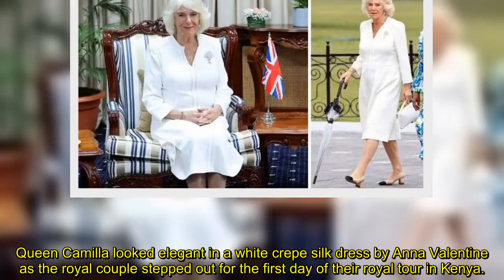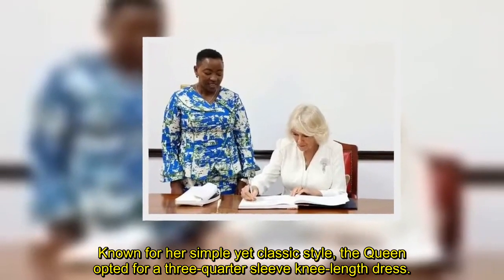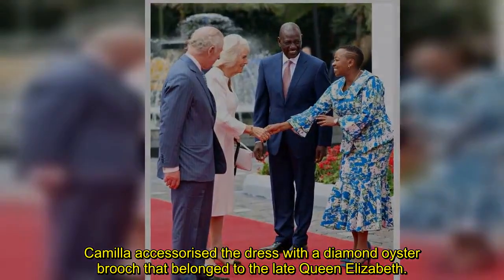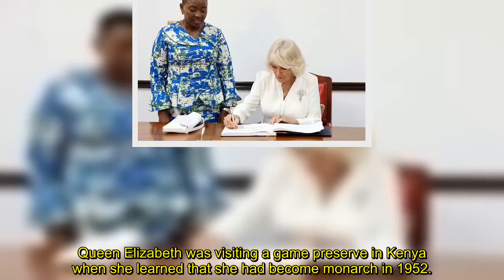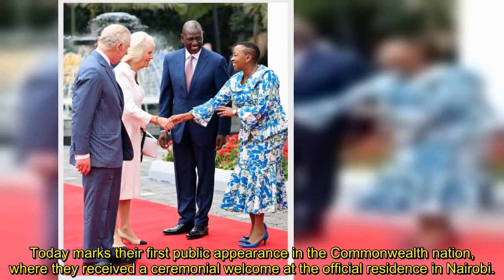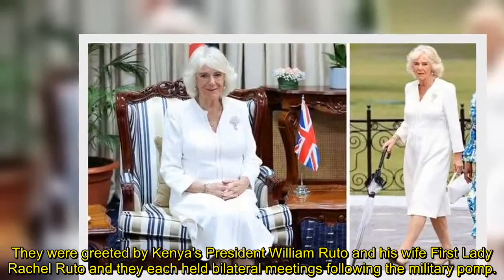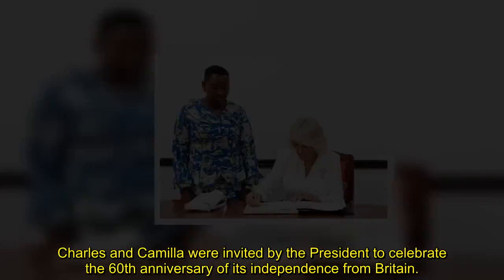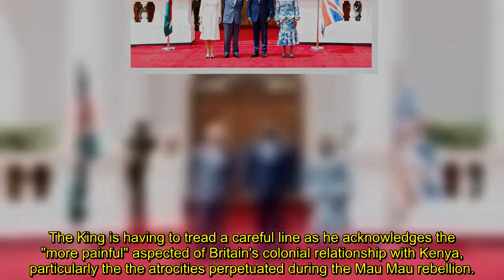Camilla stuns in white silk dress and striking diamond brooch that belonged to late Queen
Queen Camilla looked elegant in a white crepe silk dress by Anna Valentine as the royal couple stepped out for the first day of their royal tour in Kenya.

Known for her simple yet classic style, the Queen opted for a three-quarter sleeve knee-length dress.